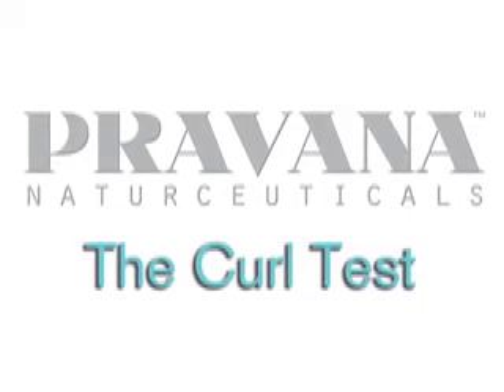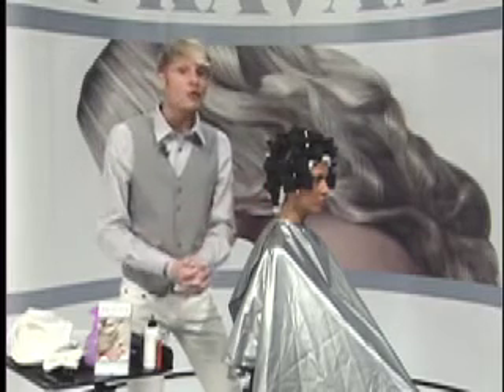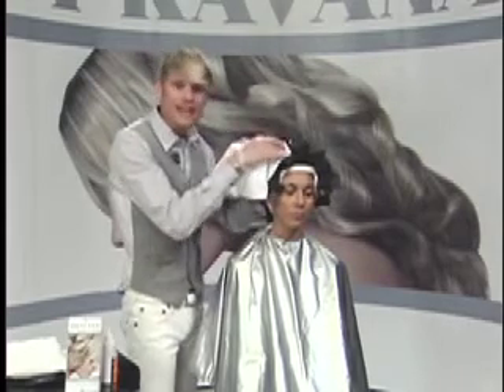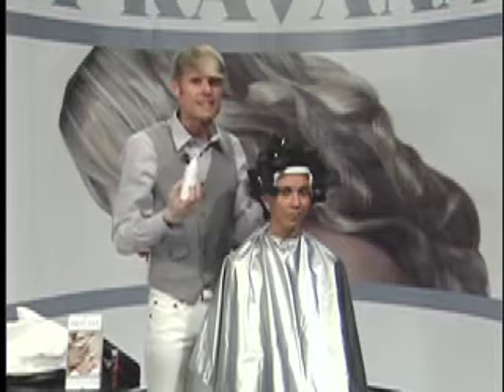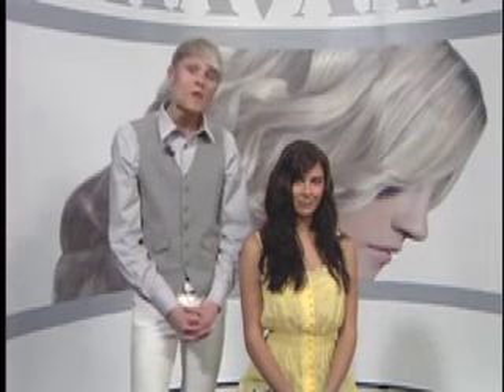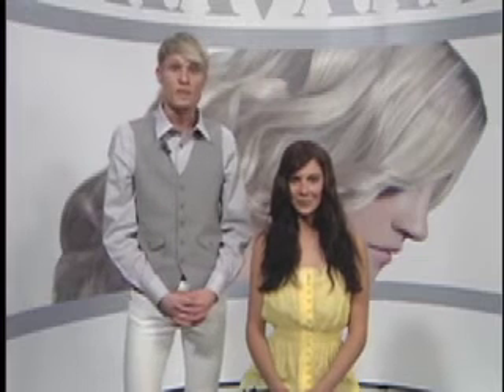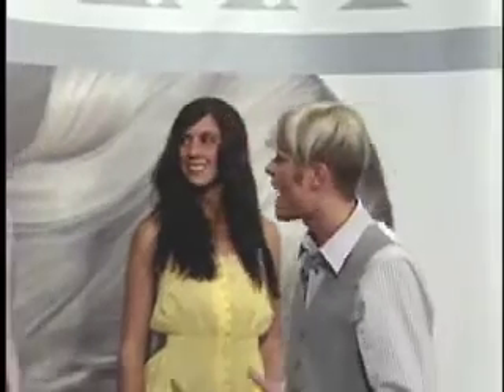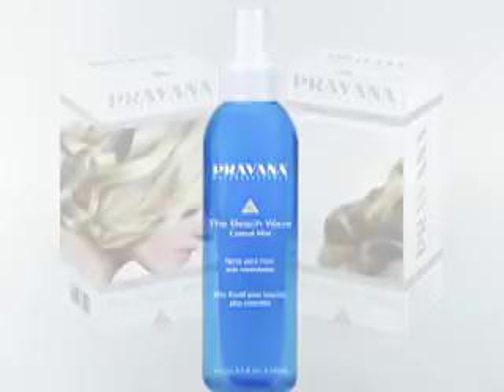PRAVANA - The Beach Wave (Part 2)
A step by step process on performing the Beach Wave.